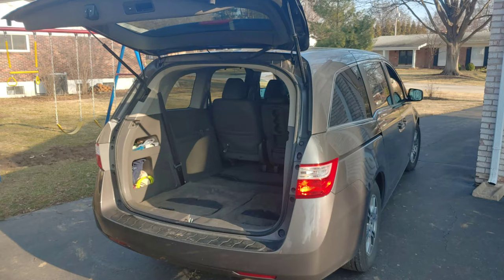Fix ODOR from spilled GASOLINE or PETROL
**UPDATE** I finished the odor removal job by using an OZONE GENERATOR and now the odor has completely disappeared!  You absolutely want to use the vinegar, baking soda and water mixture BUT to finish things off use an OZONE GENERATOR like this

Here is a quick and easy solution to the horrible odor associated with a spill of gasoline or other petroleum products.

RONS BASEMENT "MERCH"
"Blindfolded BEAR" T-Shirts, Hats, Mugs.